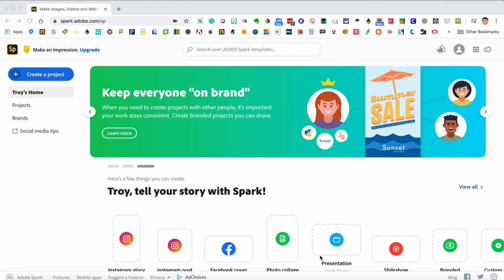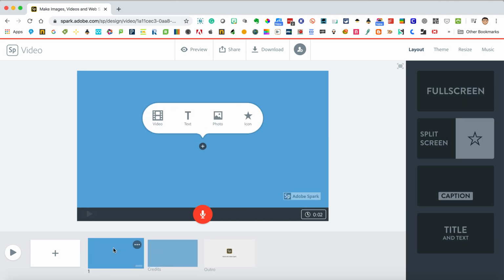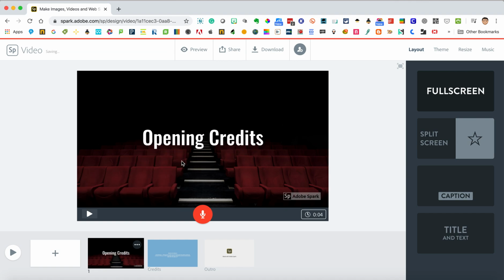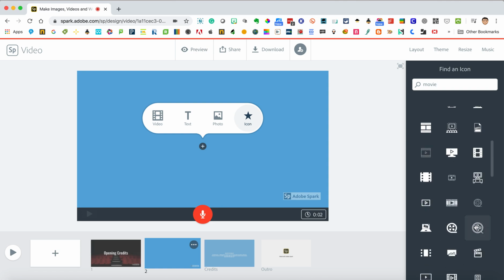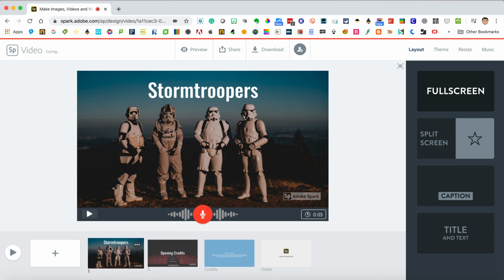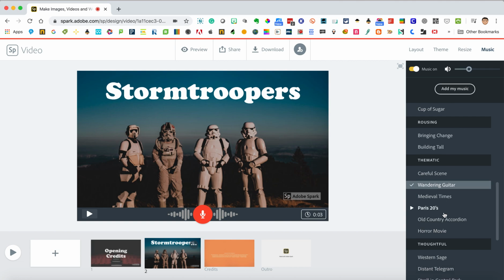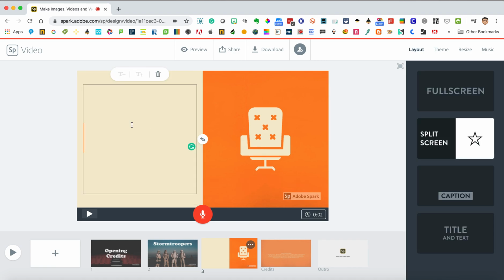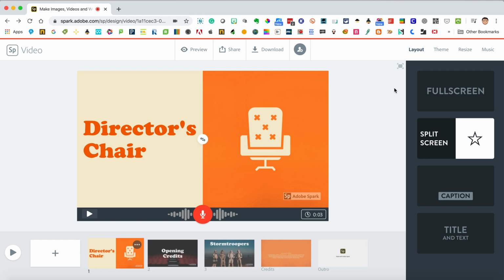Adobe Spark Video Tutorial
This is a tutorial about the features of Adobe Spark Video..